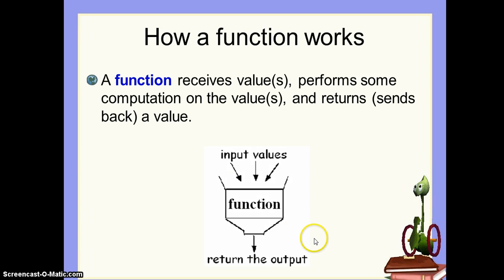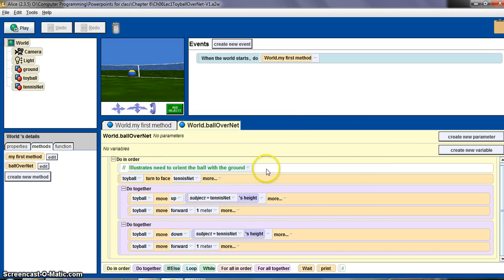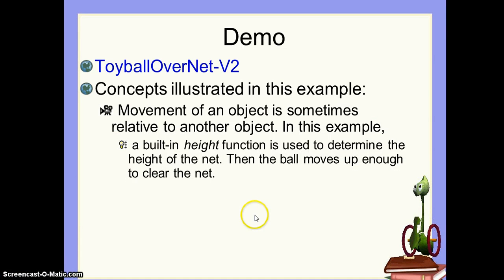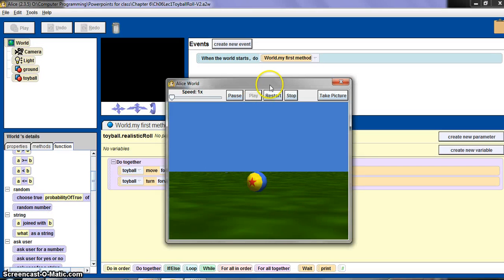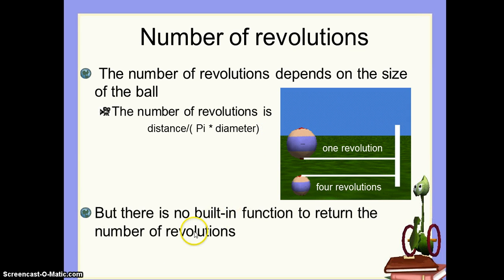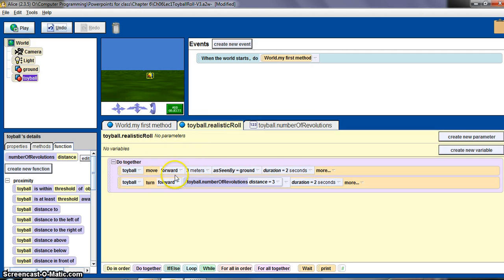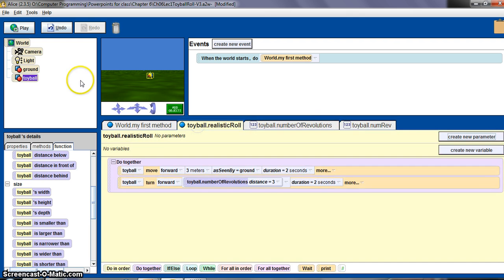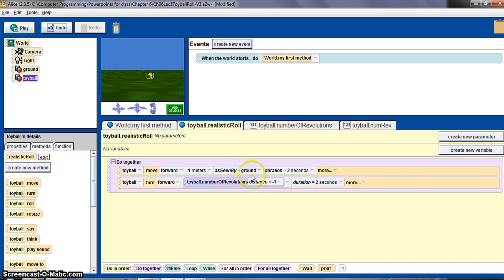Chapter 6, Part I